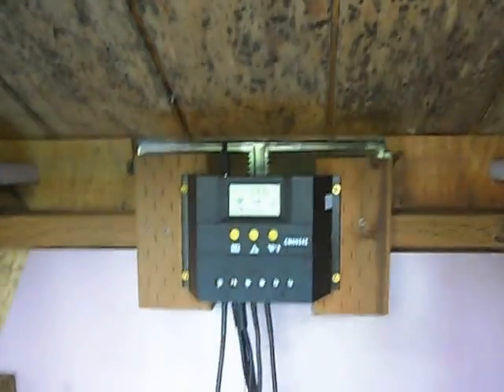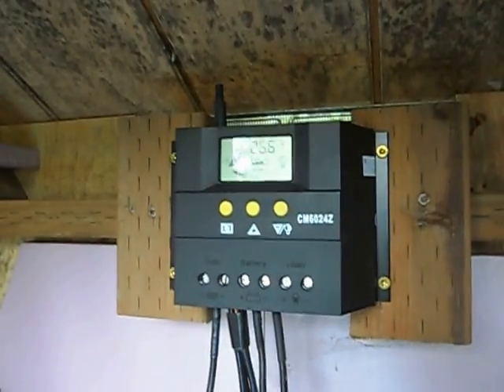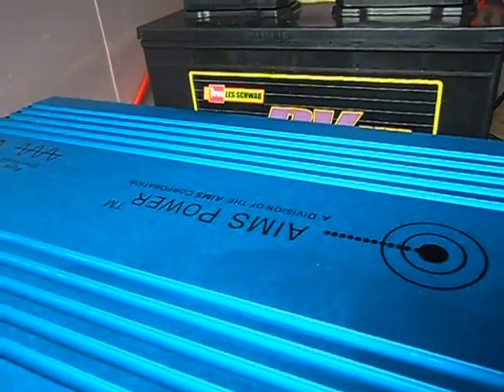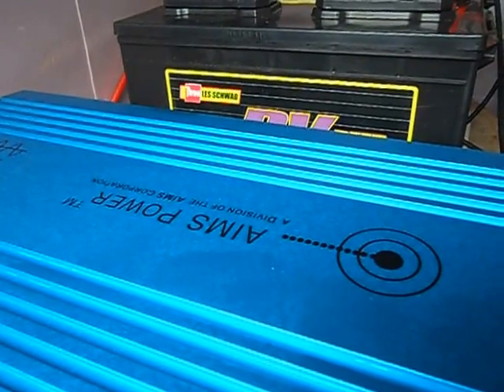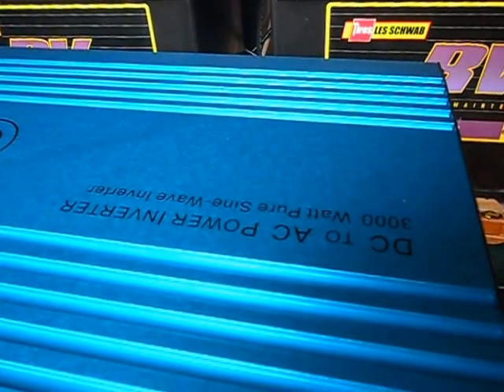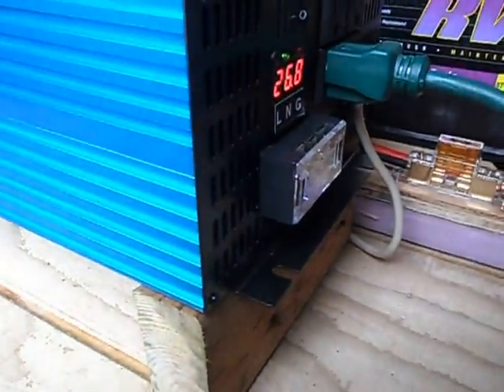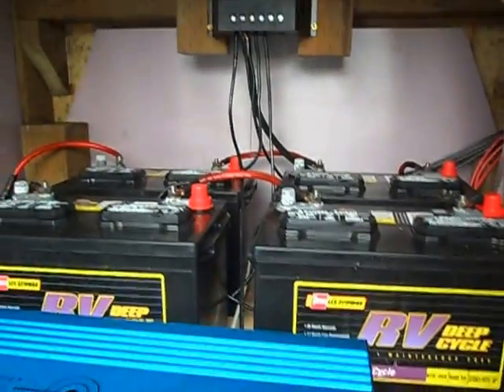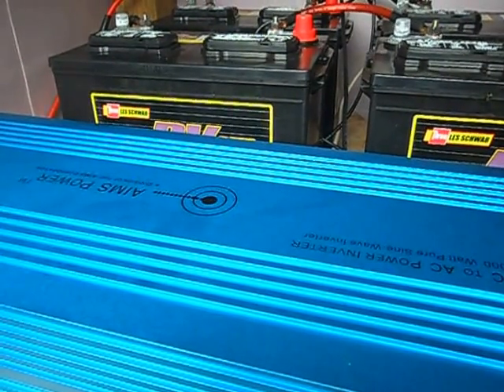3000 Watt Inverter that WORKS!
This is the solar station I built to power a camper. MY INVERETER EXPLODED. Don't try and save money and don't get one without a good warranty. I recommend AIMS inverters in RENO NV USA. They are nice people with good warranties and great products. HELIOS PANELS are working great. FYI I moved the inverter into the cabin to keep it away from the batteries ... but it is still working as of 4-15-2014.